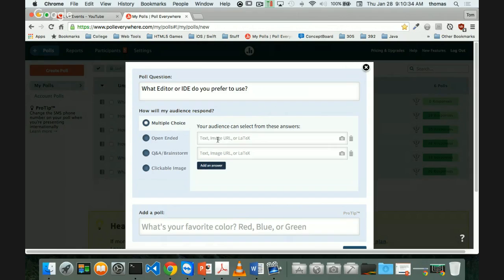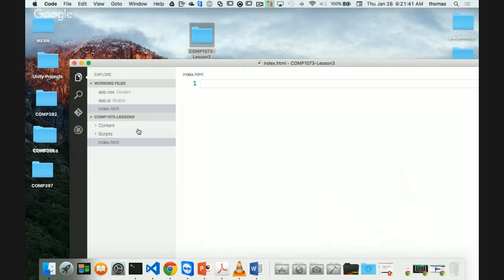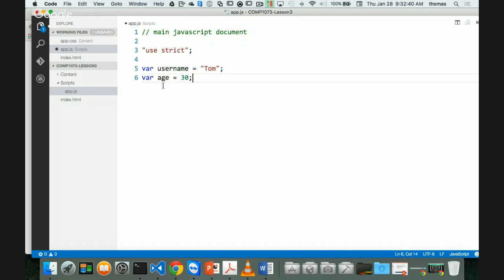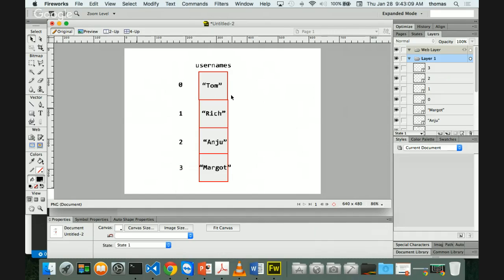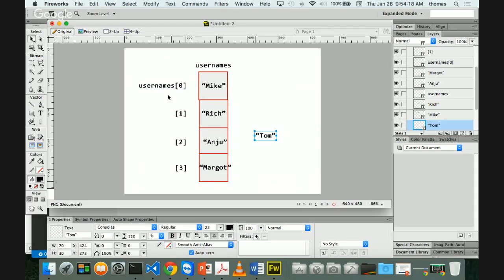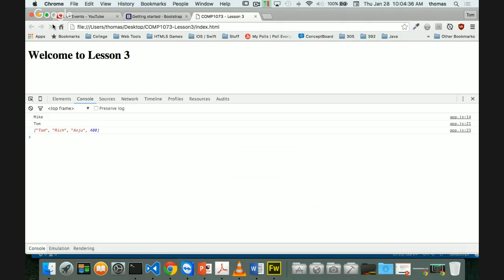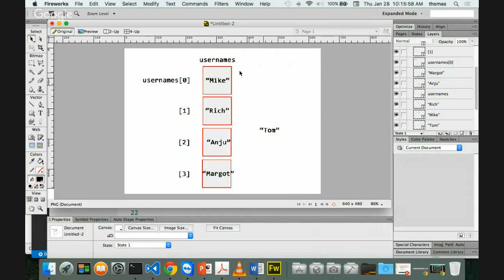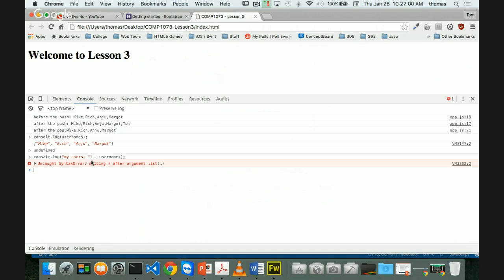COMP1073 - Lesson 3 - Part 1 - Broadcast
COMP1073 - Client-Side Scriptig - Lesson 3 - Part 1 - Broadcast